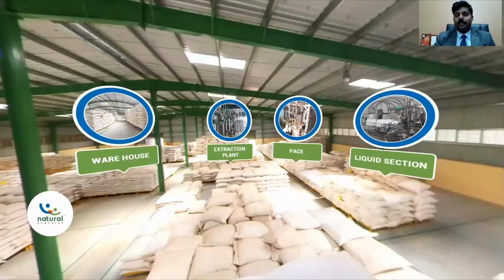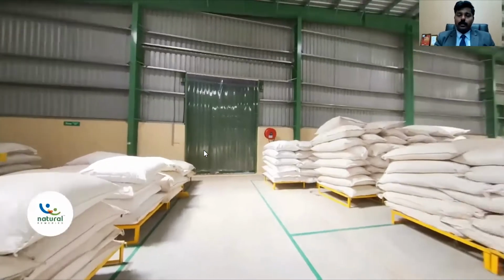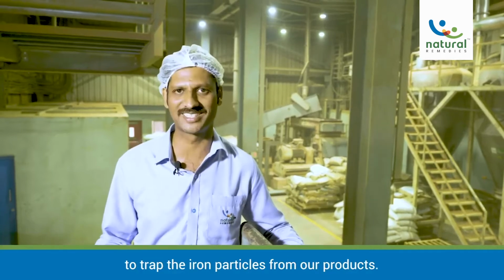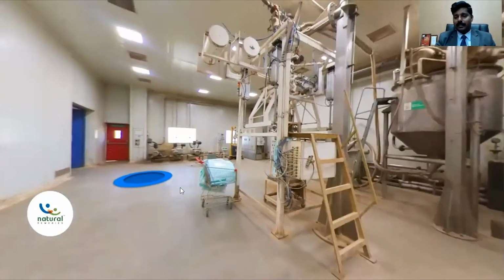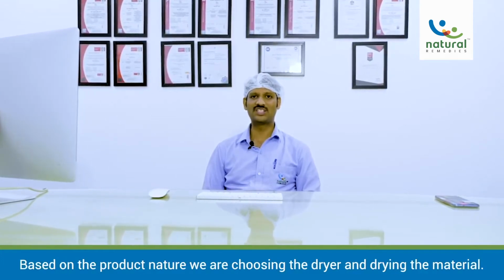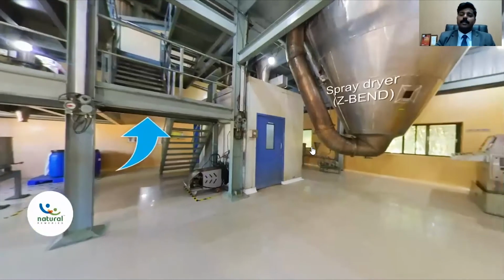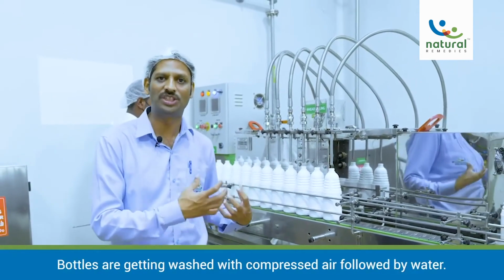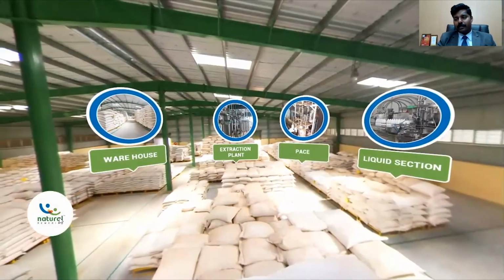Take a virtual tour of our Manufacturing Facilities using V-Connect.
By using V-Connect, explore our manufacturing facilities with our mixed reality platform.

Head of our Marketing, Dr. Raina Raj will explain about the manufacturing facilities at Natural Remedies with a 360° view.